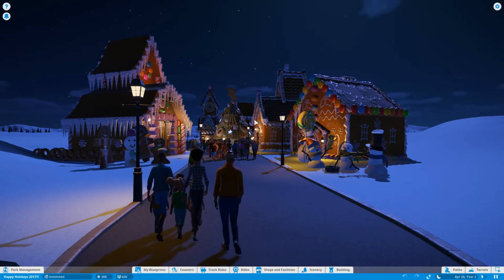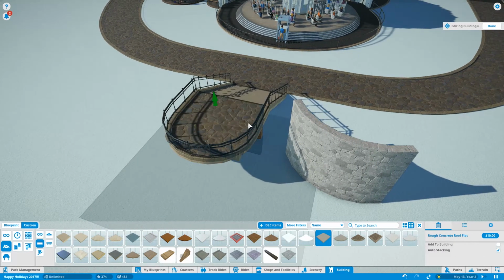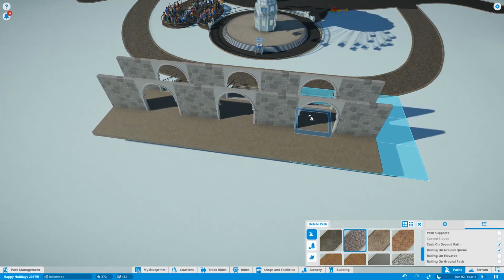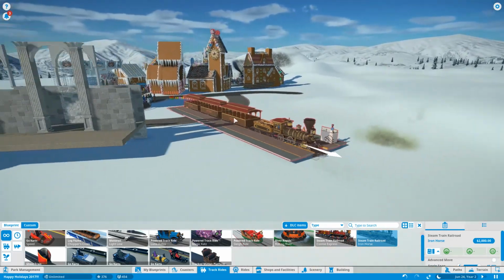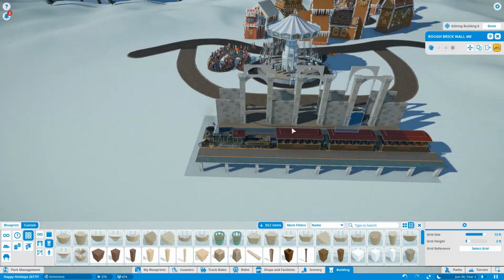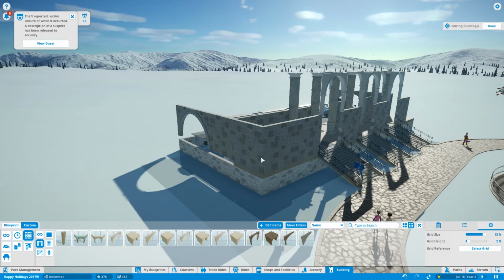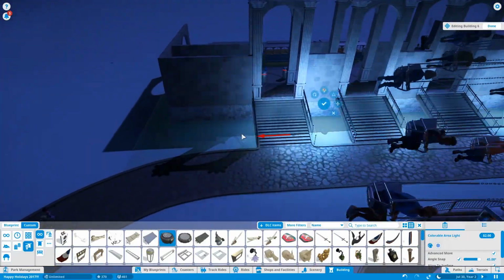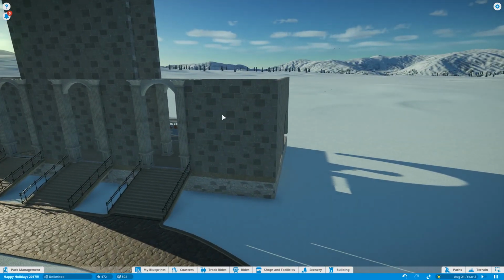Planet Coaster Holiday 3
A second ride goes in and a train station begins in part 3 of Brandon Completes Planet Coaster Holidays.

Social